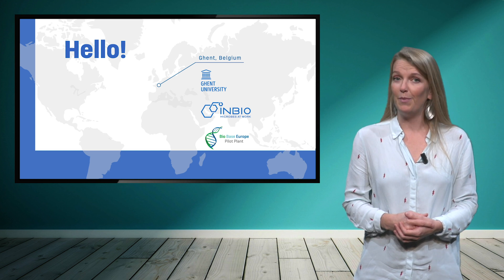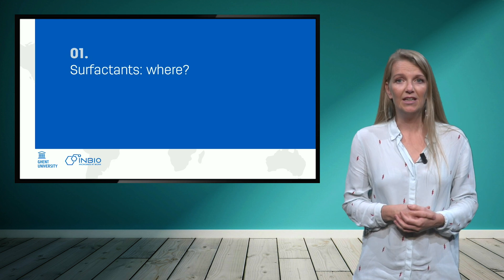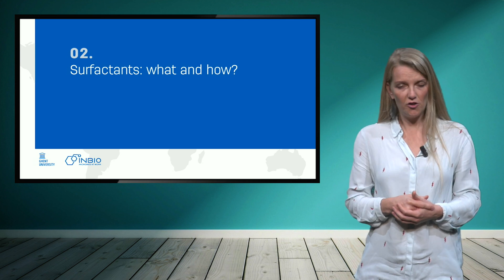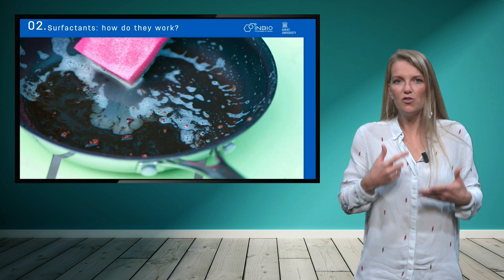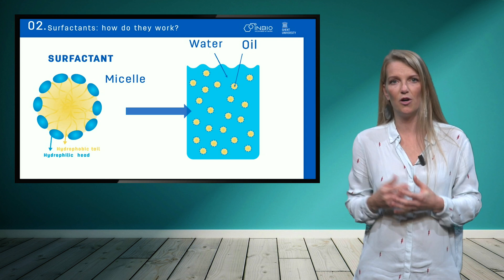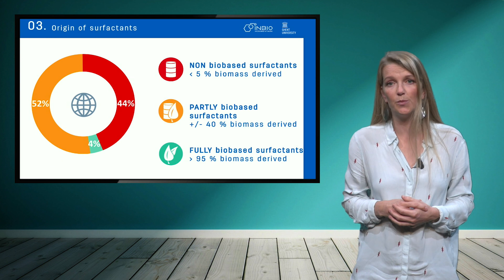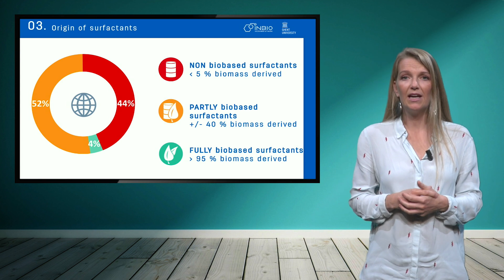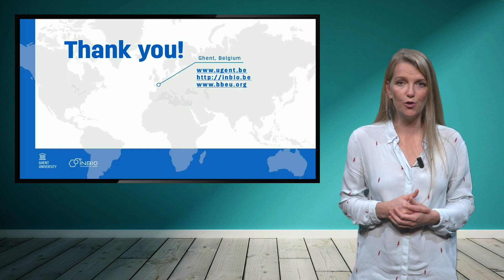BioBased1x_2019_Module_5_5-1_Biosurfactants-video